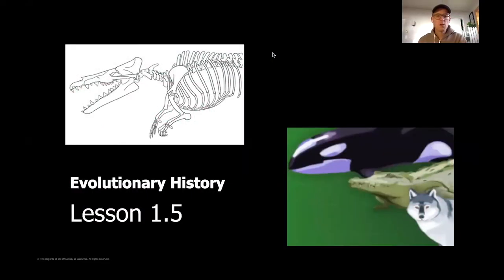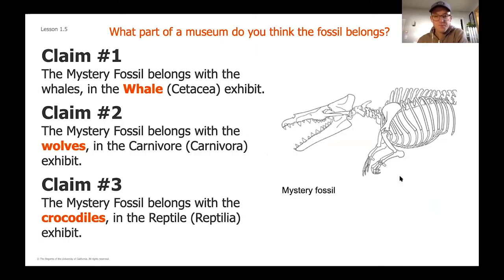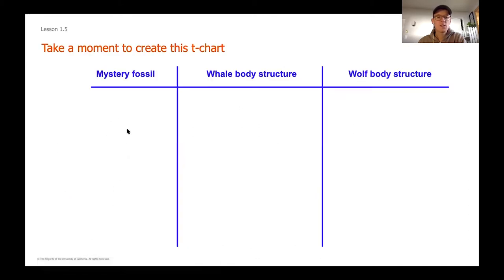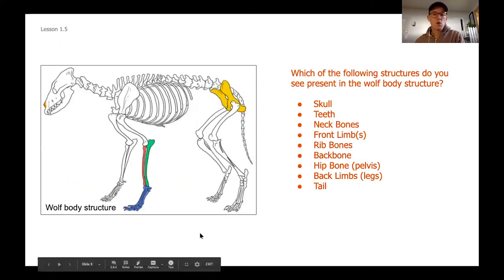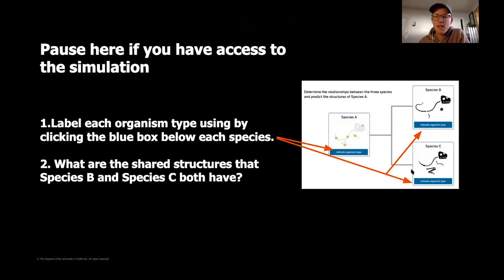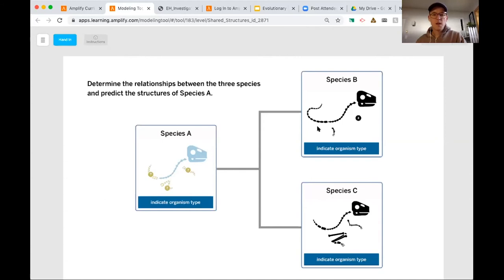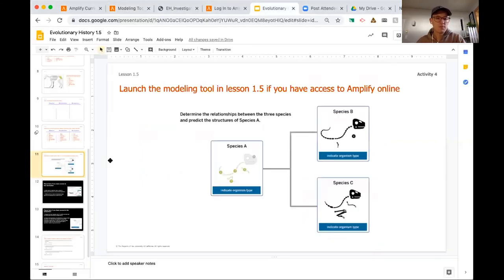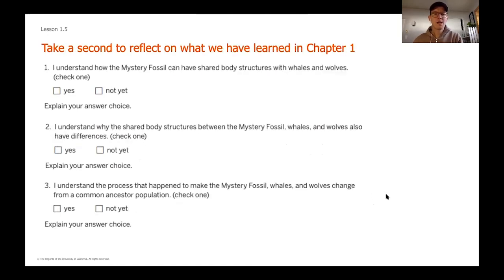Science, 8th Grade, 5/19, Evolutionary History